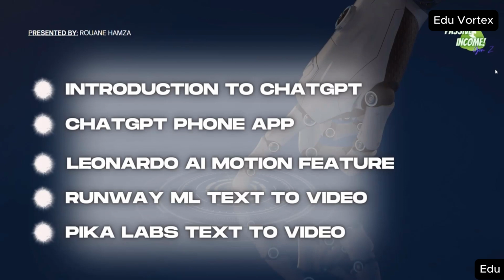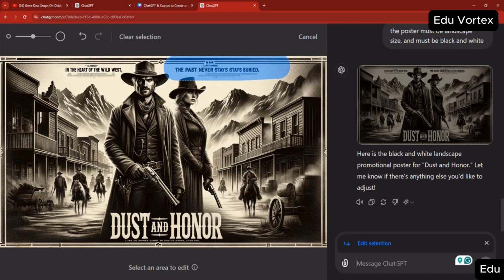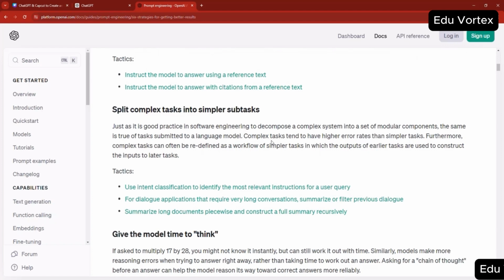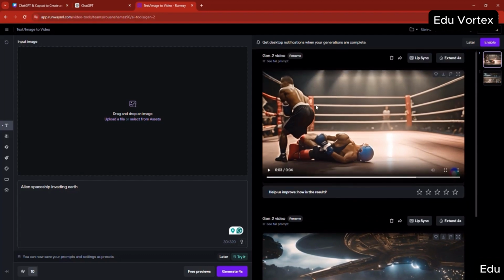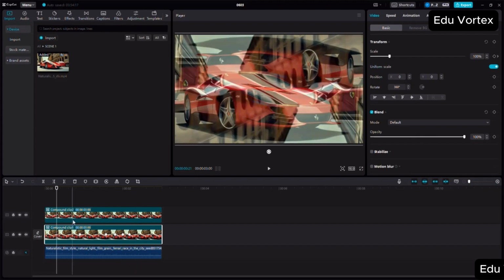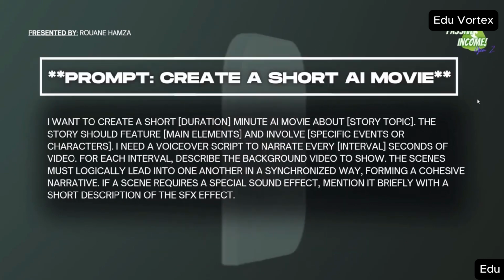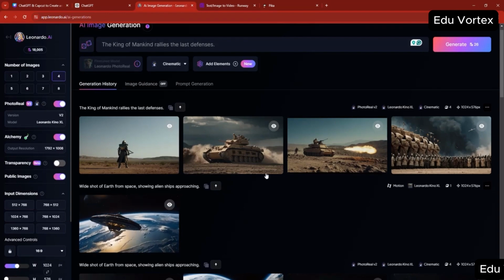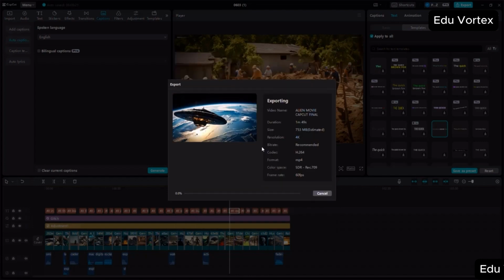Hollywood Movie Making with AI – ChatGPT & CapCut Full Course!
Want to create Hollywood-style movies using AI? In this full course, you'll learn how to write scripts, edit videos, and produce cinematic content using ChatGPT, CapCut, and other AI-powered tools. Whether you're a beginner or an aspiring filmmaker, this tutorial will show you how to leverage AI to streamline your video production process and create stunning films without expensive equipment or a big budget.

What You’ll Learn in This Course:
✔️ How to Use ChatGPT to Write a Hollywood-Style Script
✔️ CapCut AI Editing Techniques for Professional Results
✔️ AI-Powered Cinematic Video Creation
✔️ Best AI Tools for Filmmaking & Video Production
✔️ Color Grading, Special Effects & Sound Design
✔️ Storyboarding & Scene Planning with AI
✔️ How to Make a Movie with a Small Budget
✔️ Editing Tricks to Make Your Videos Look Like Hollywood Films
creative content ideas!
AI movie making tutorial
How to make a movie with AI
Hollywood filmmaking with ChatGPT
CapCut video editing full course
AI-powered video production
How to create cinematic videos with AI
Best AI tools for video editing
AI-generated script writing for movies
ChatGPT for filmmaking
AI video editing techniques

This step-by-step training is designed for content creators, YouTubers, and filmmakers who want to take their video production to the next level using AI. Watch until the end for expert tips on making high-quality movies fast!